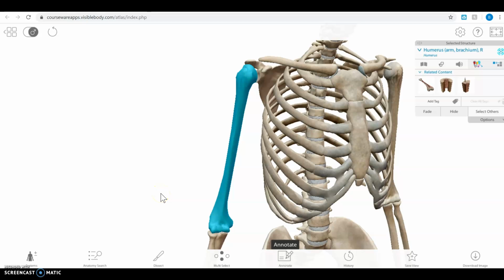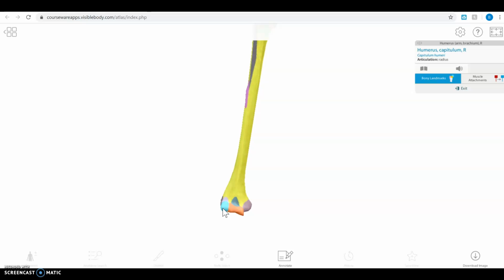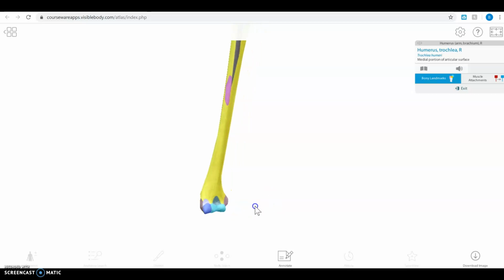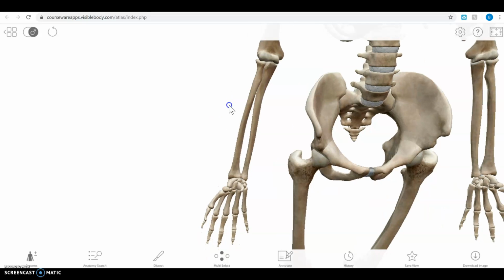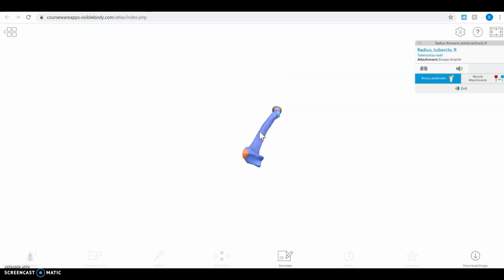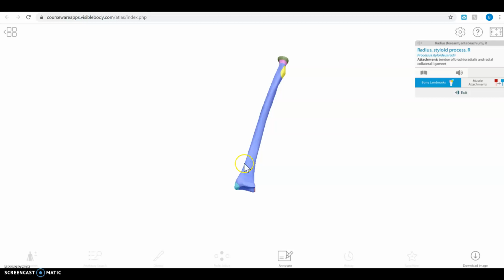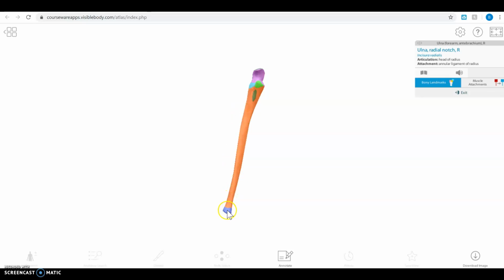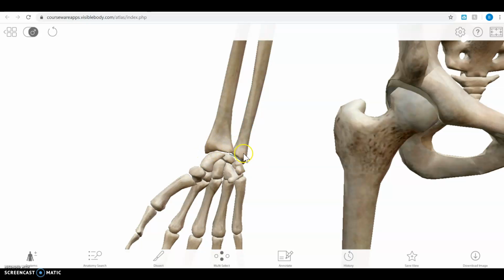Narrated Arm and Forearm